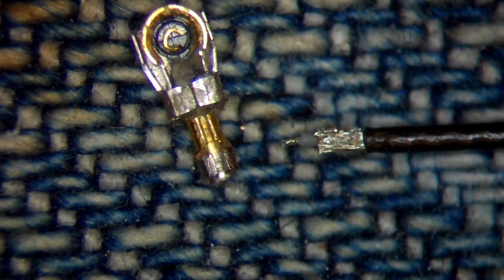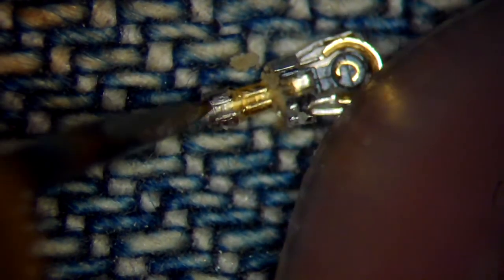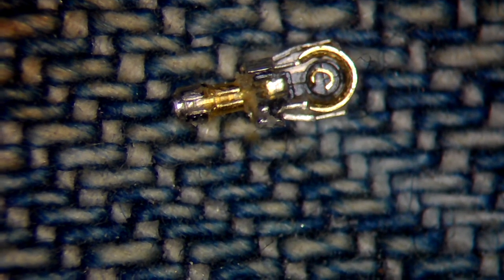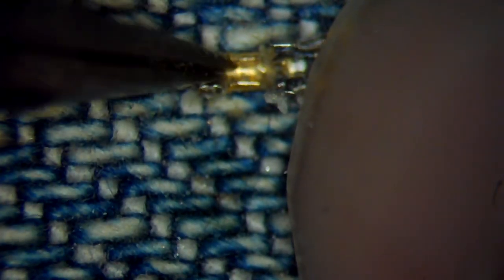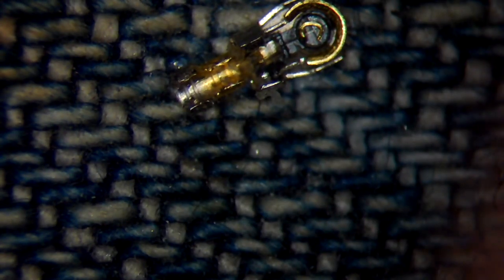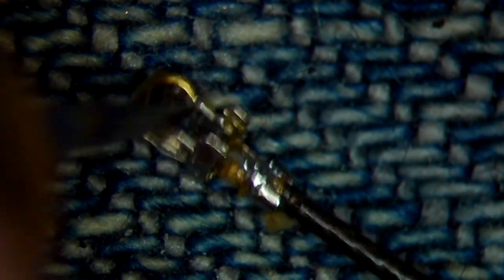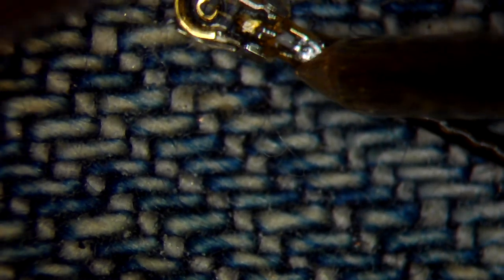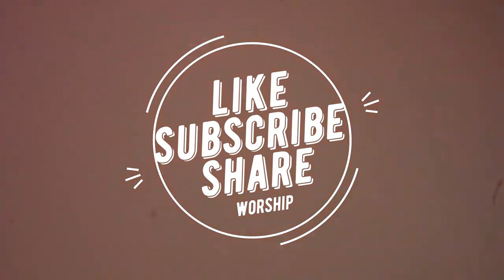iPhoneBacklight.com iPhone 6 Repair Coaxial Cable